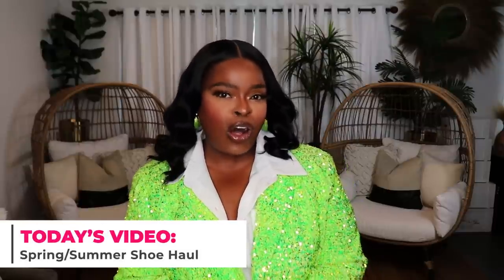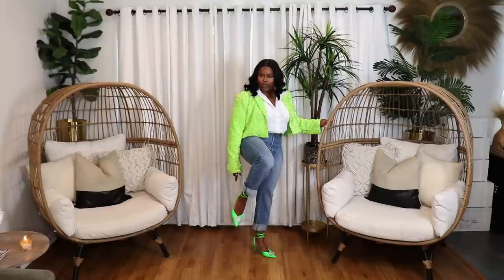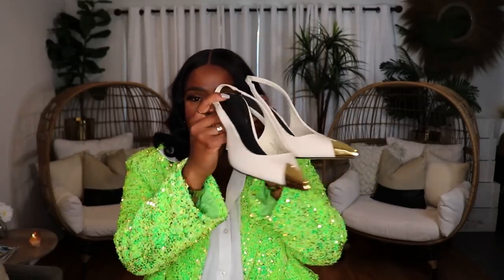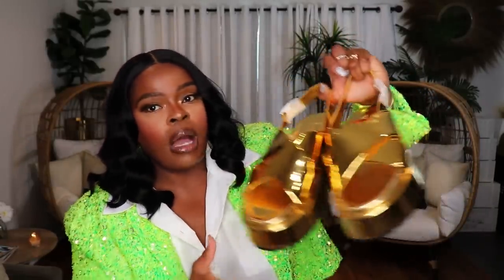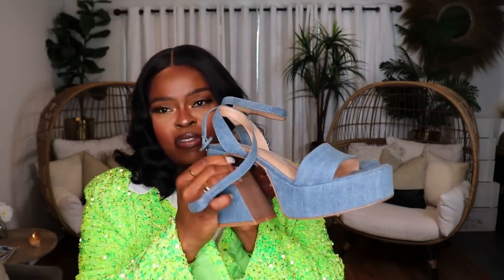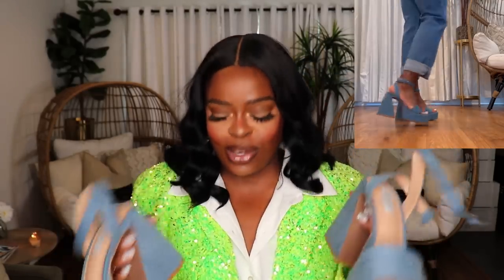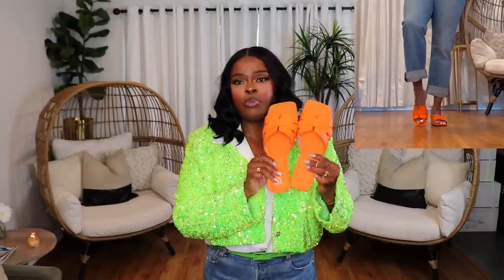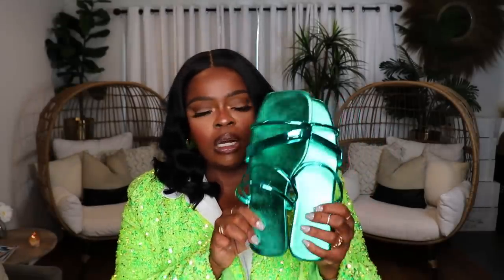SPRING/SUMMER '23 SHOES HAUL | NORDSTROM, ASOS, MACY'S, AMAZON, NIKE AND MORE...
🔸🔸🔸FOLLOW ME🔸🔸🔸

Hi Everyone,
Today's video is my Spring/Summer Shoe haul for 2023.  These are the new shoes that I'll be wearing on heavy repeat this Spring and Summer.  All of the shoes have been linked below in the order they were shown in the video.  I apologize if some of the shoes sell out or are in limited size options.  I know some of them will be very popular, so that's inevitable.

🔸 MY WIG

⚫️ NON-SHOES ACCESSORIES ⚫️

🔸 STRIPED STRAW HAT

🔸 SIMILAR STRAW HAT (H&M)

🔸 NIKE BUCKET HAT:

* Olive Green

🔸 PICNIC BAG (H&M)

🔸 PICNIC BLANKET (H&M)

⚫️ ASOS ITEMS ⚫️

🔸 GOLD TOE-CAP PUMPS (also comes in Black)

🔸 NEW BALANCE 327 (Tan/Leopard)

🔸 NEW BALANCE 327 (Similar)

🔸 GOLD PLATFORM SANDALS (Topshop)

🔸 SIMILAR GOLD SANDALS

🔸 SIMILAR GOLD SANDALS (Wide Fit)

🔸 SIMILAR GOLD SANDALS

🔸 SIMILAR GOLD SANDALS

🔸 Olive Green Platform Toe-Ring Sandals (Comes in Black)

⚫️ NORDSTROM & NORDSTROMRACK ⚫️

🔸 BLUE/MULTI SANDALS (Marc Fisher)

🔸 DENIM PLATFORM SANDALS (Steve Madden) (Comes in other colors)

🔸 PINK SATIN PLATFORMS (Jeffrey Campbell)

🔸 SIMILAR PINK SATIN PLATFORM HEELS

🔸 SIMILAR PINK PLATFORMS

🔸 NIKE DUNK HIGH TOPS (Big Kids)

🔸 NIKE DUNK HIGH TOPS (Women’s)

🔸 NIKE DUNK LOW TOP (Amazon) (Olive Green):

⚫️ AMAZON ITEMS ⚫️

🔸 AMAZON THE DROP HEELS (Comes in 16 colors)

⚫️ MACY’S ITEMS ⚫️

🔸 INC STRAPPY HEELS (Black and Taupe)

⚫️ SHEIN ITEMS ⚫️

🔸 ORANGE SLIDES (Comes in 10+ Colors)

🔸 SIMILAR ORANGE SLIDES (Wide Fit)

🔸 SAME SLIDES IN NEON GREEN (Wide Fit)

🔸 GREEN GLITTER SLIDES

🔸 SIMILAR GLITTER SLIDES

🔸 METALLIC TURQUOISE SLIDES

🔸 SIMILAR METALLIC SLIDES